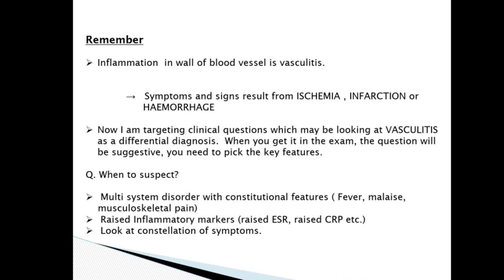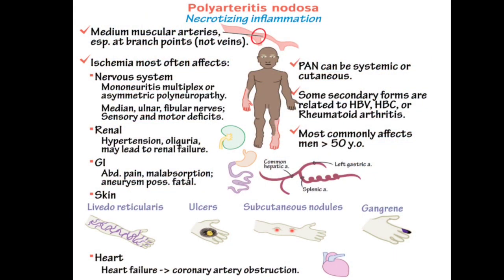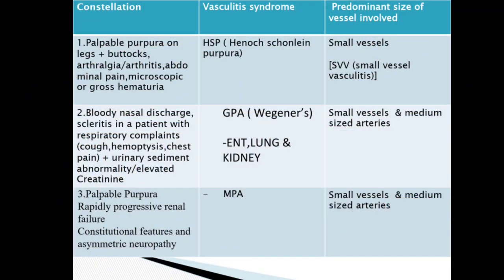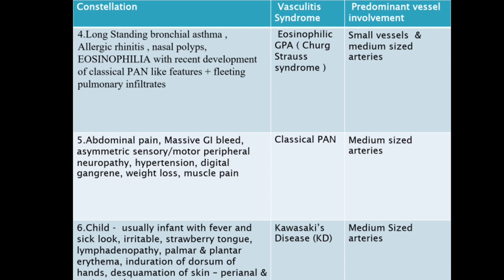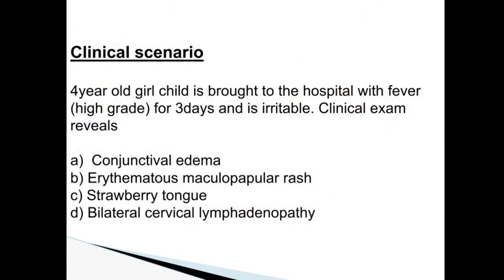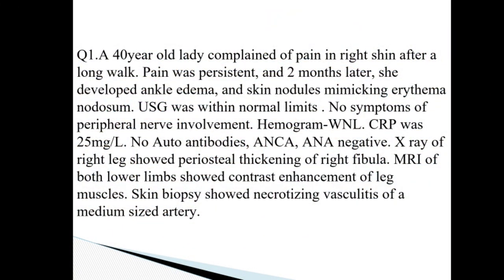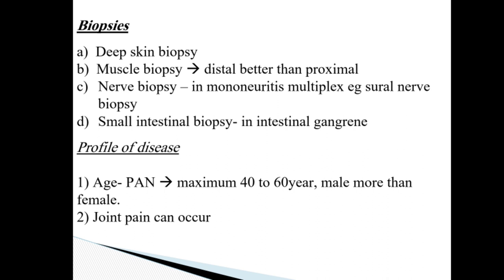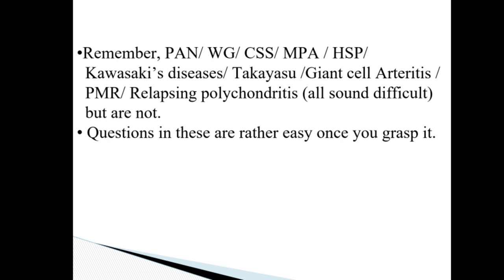Vasculitis || Dr (Col) Vishal Marwaha|| AIMS,Kochi